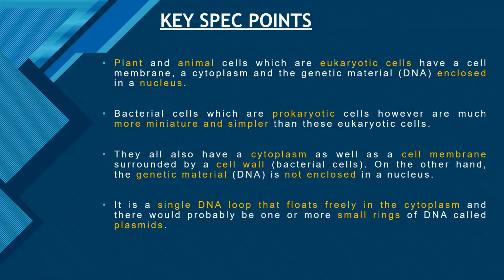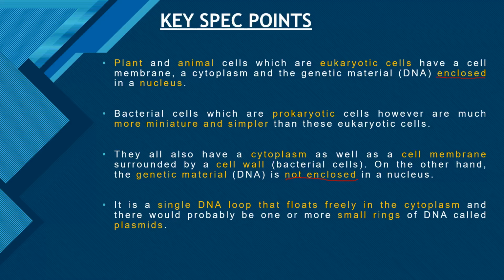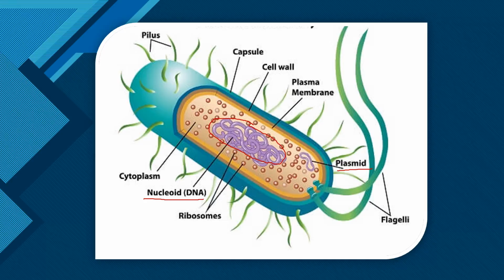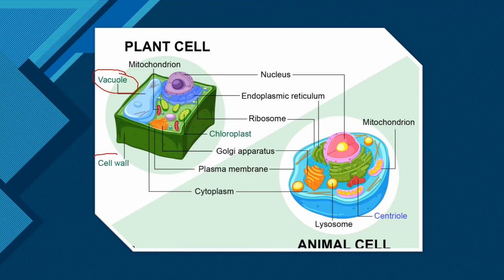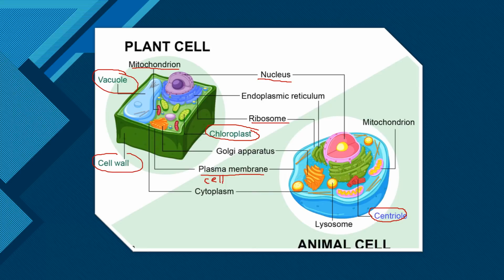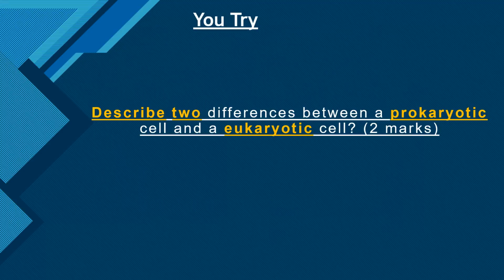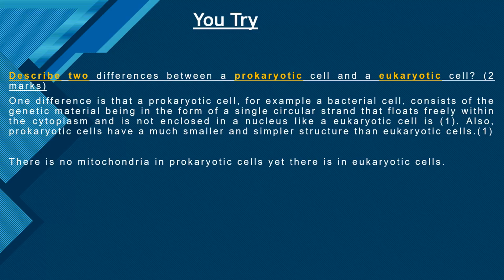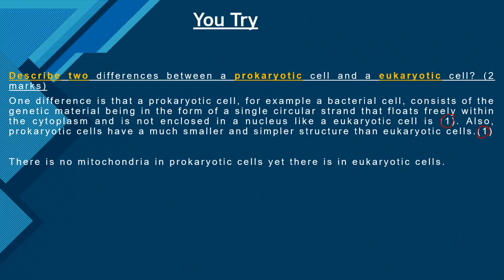GCSE Labs | combined science | Eukaryotic and prokaryotic cells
Hello all! Please do leave any comments below on any further questions regarding this topic as well as any additional details you would like us to go over.